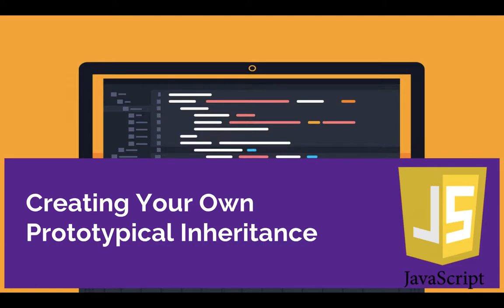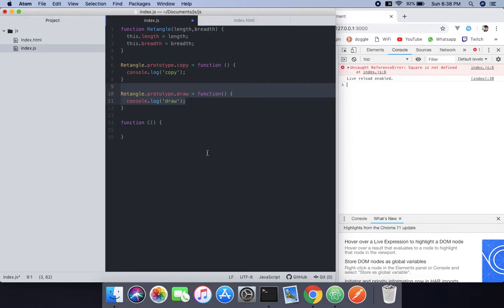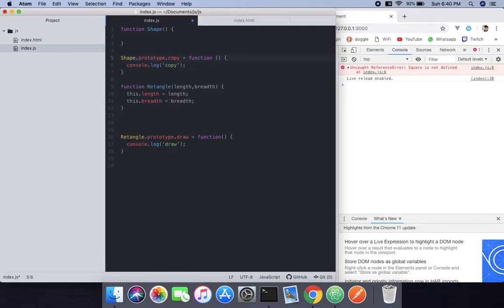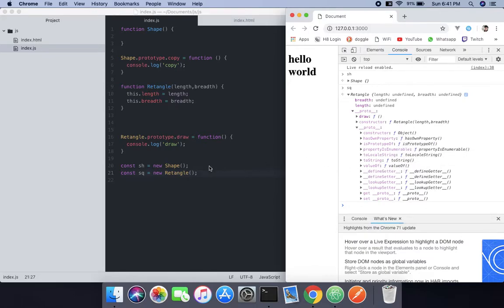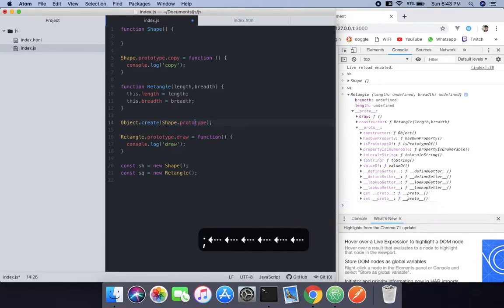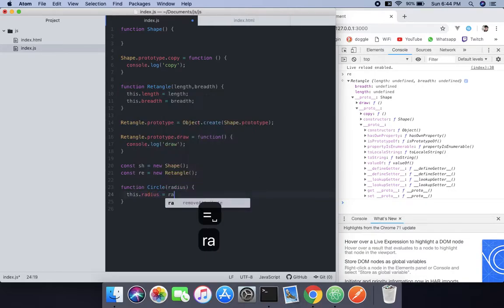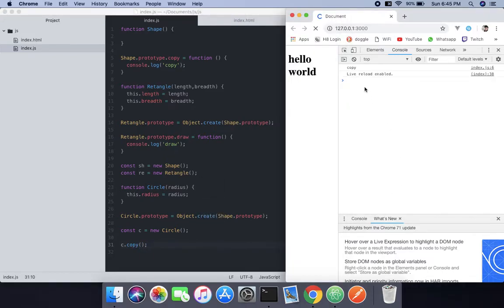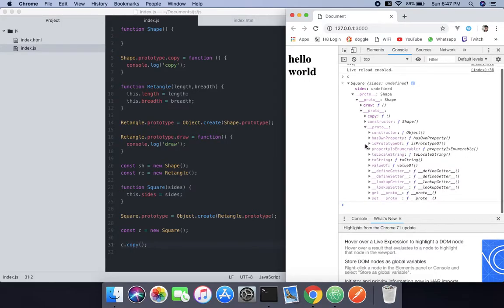JavaScript Object-oriented Programming[16/29]-Creating Your Own Prototypical Inheritance-ES6/OOP/JS